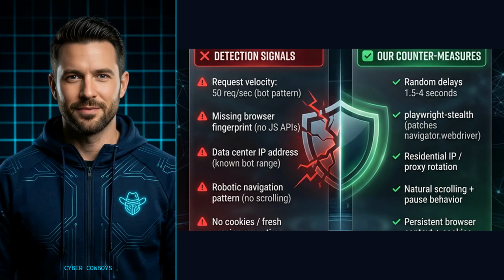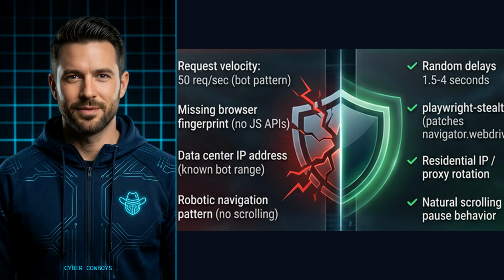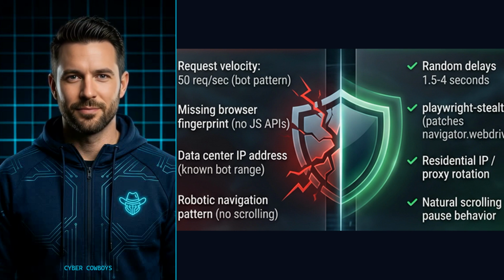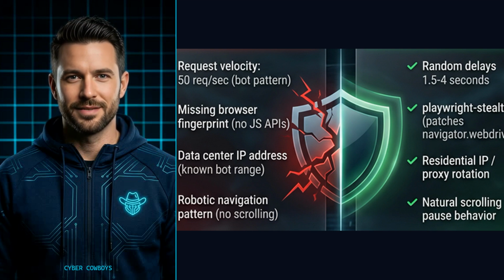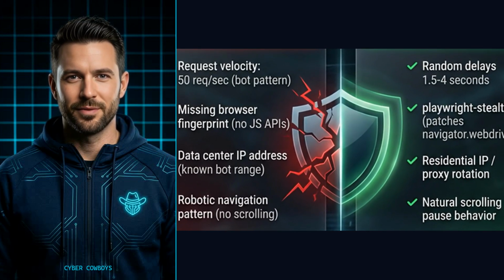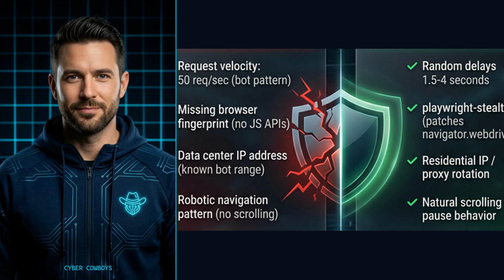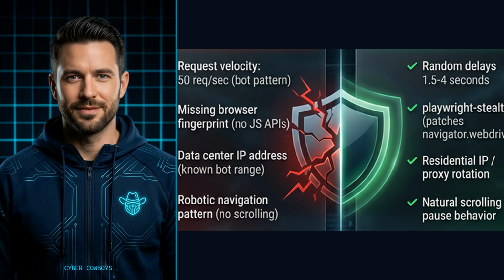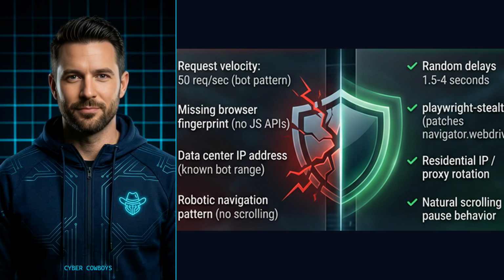Web Scraping Anti-Detection 2024 — Playwright + Stealth + Proxies